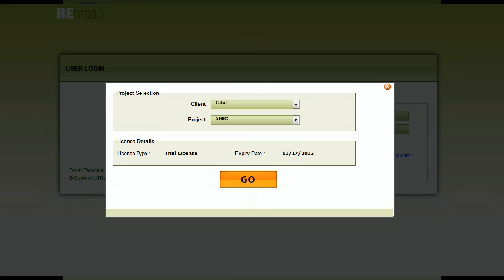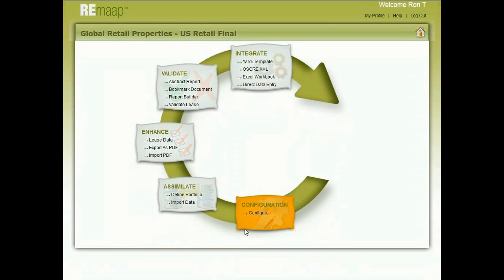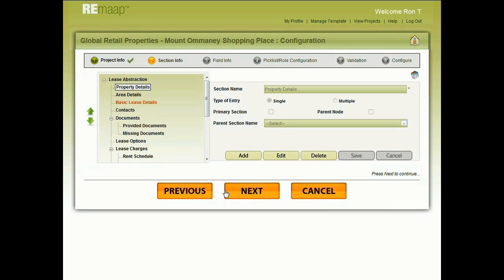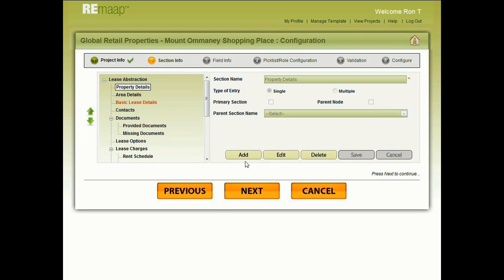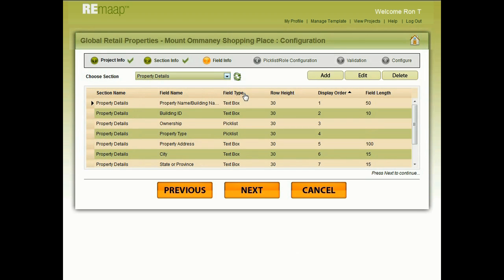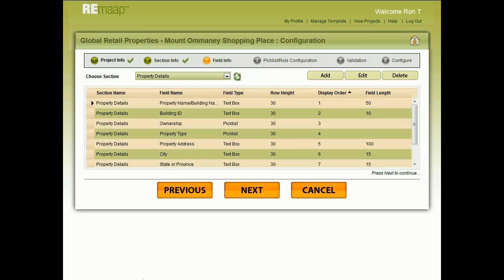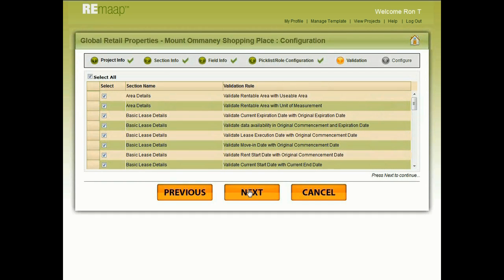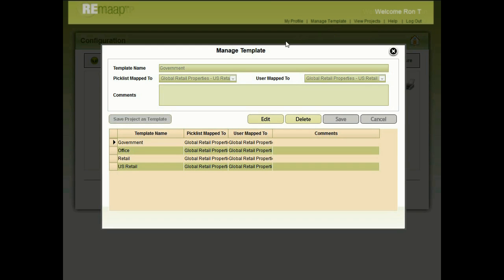Step 1 - Configuration